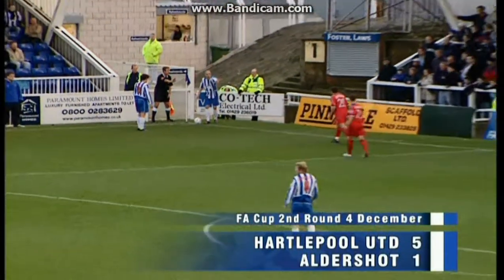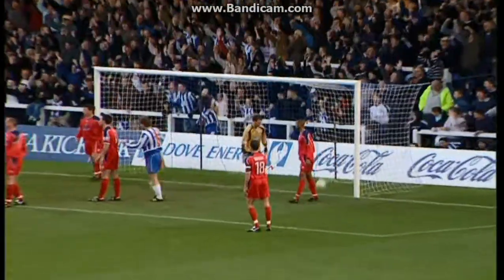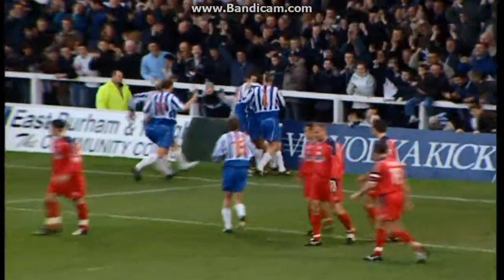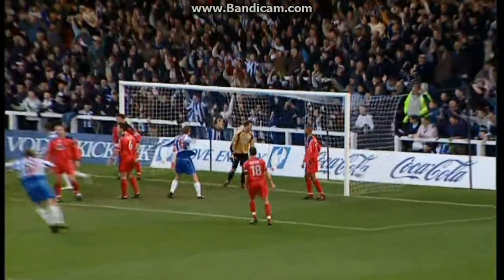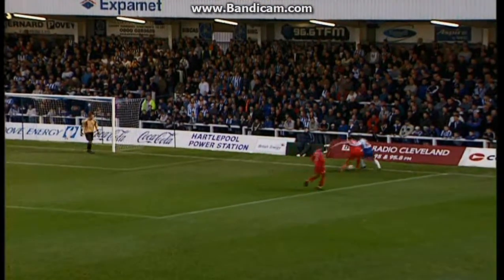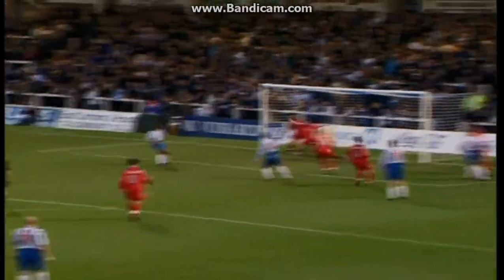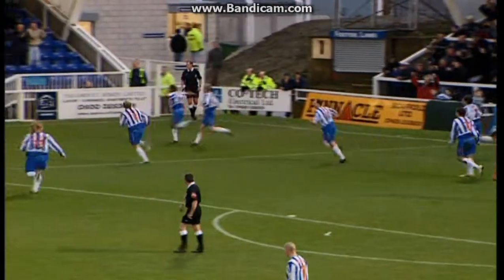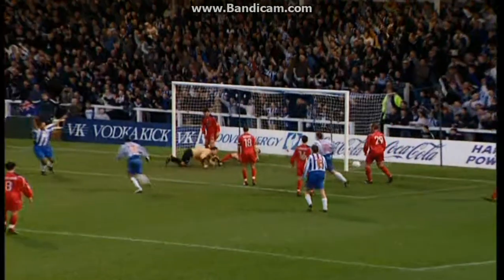Hartlepool United 5-1 Aldershot Town - 4th December 2004 (FA Cup R2)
(1-0) Chris Westwood 13'
(2-0) Chris Westwood 30'
(2-1) Tim Sills 36'
(3-1) Adam Boyd 63'
(4-1) Adam Boyd 68'
(5-1) Mark Tinkler 75'

HUFC: Jim Provett, Micky Barron (Jack Ross 66), Ben Clark, Chris Westwood, John Brackstone, Gavin Strachan (Steven Istead 59), Antony Sweeney, Mark Tinkler, Ritchie Humphreys (Matty Robson 79), Adam Boyd, Joel Porter // Manager - Neale Cooper

ATFC: Nikki Bull, Phil Warner, Adrian Viveash (Hugh McAuley 69), Darren Barnard, Chris Giles, Jon Challinor, Nick Crittenden, Steve Watson (Aaron McLean 69), Dwain Clarke, Tim Sills (Tobi Jinadu 79), Jonny Dixon // Manager - Terry Brown